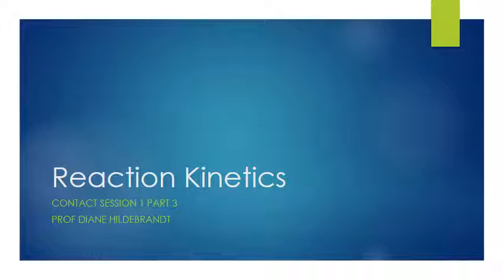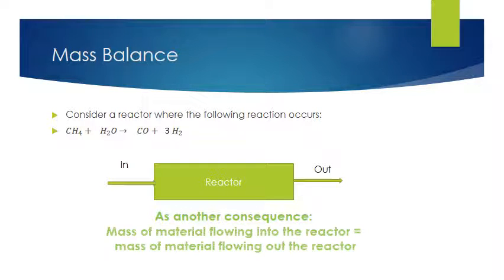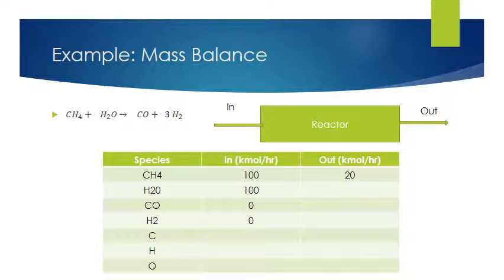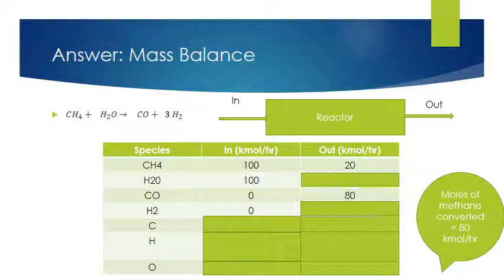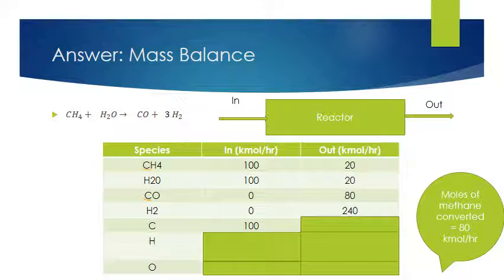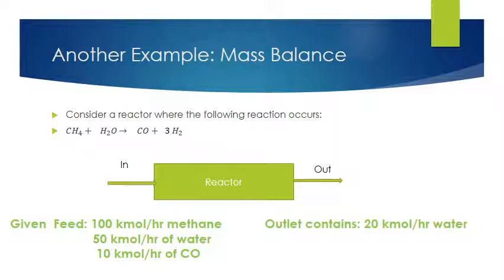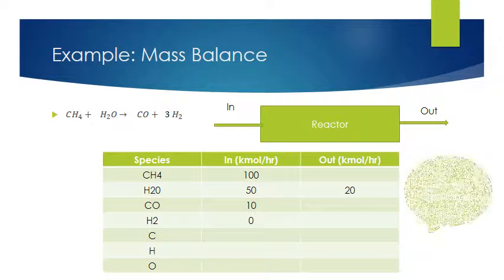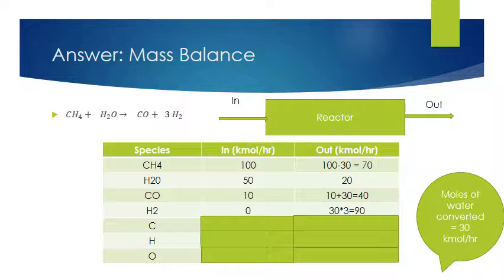Rate Equations Part 3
Reactor Theory: Introduction to Reaction Kinetics  Part 3 for UNISA REE 3701